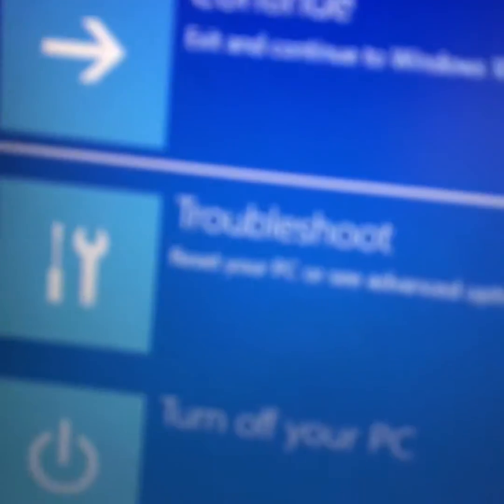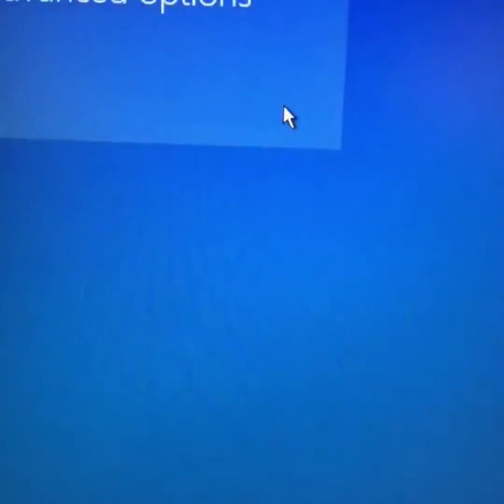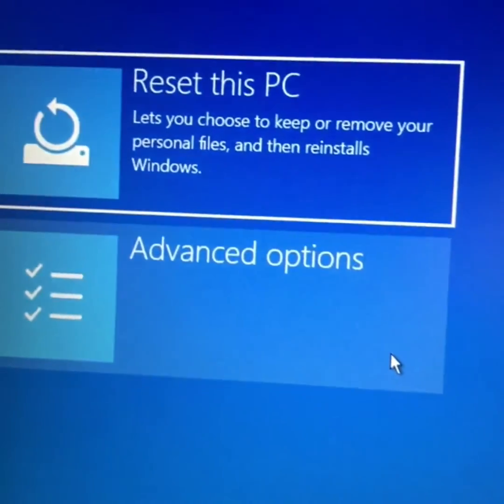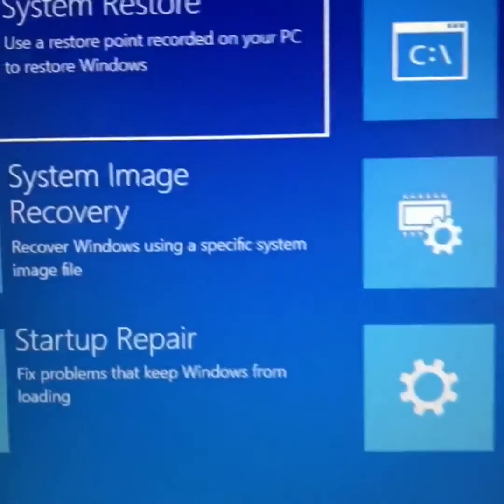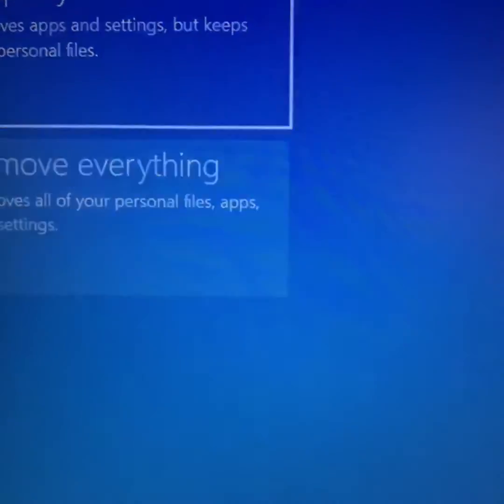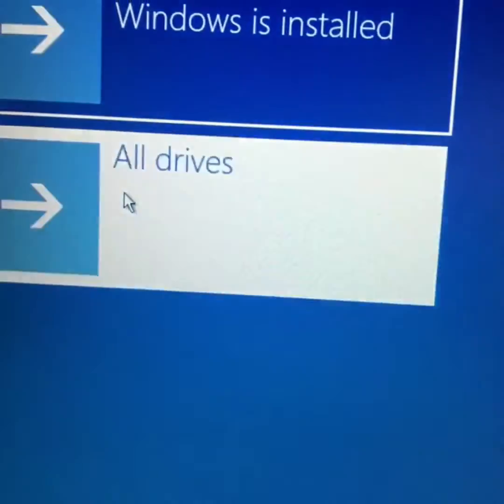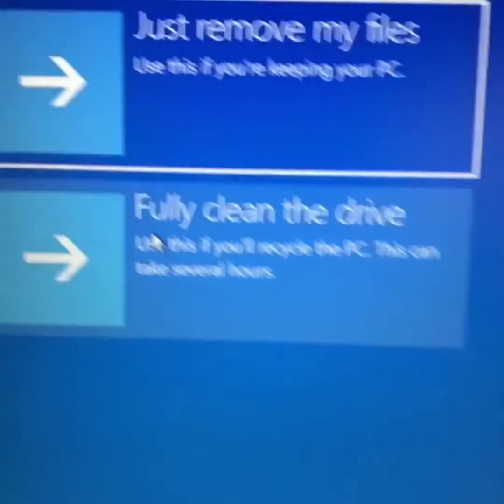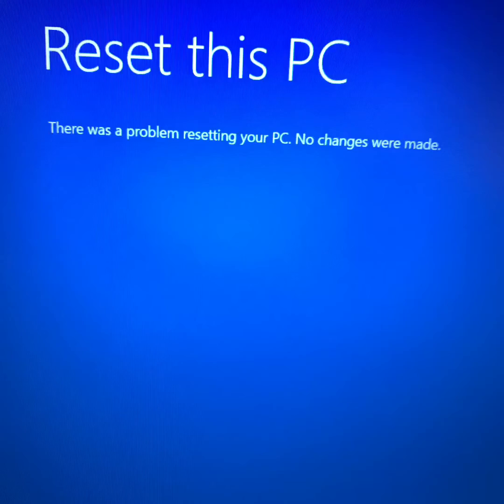Windows 10 BSOD. ALL SOLUTIONS FAILED. Reset using F9. ASUS ROG laptop.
I followed many online instructions. Still, the perpetual blue screen of death.

Then I came across a YouTube video instructing hard reset using F9.

F9 WORKED!